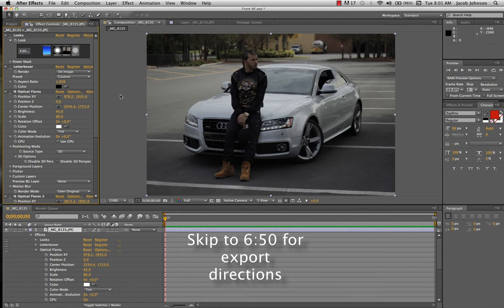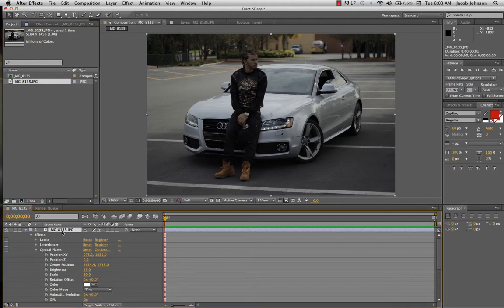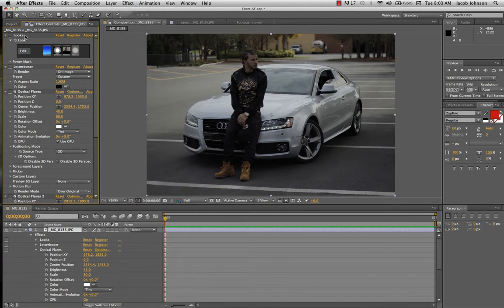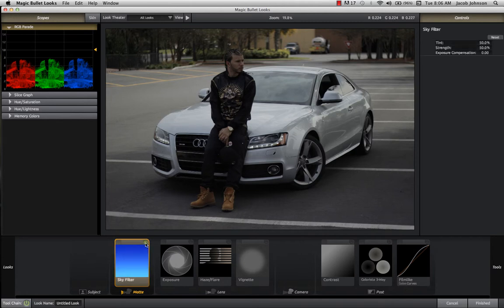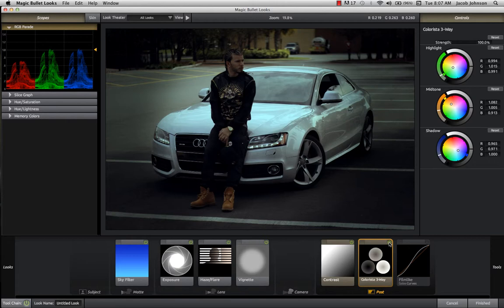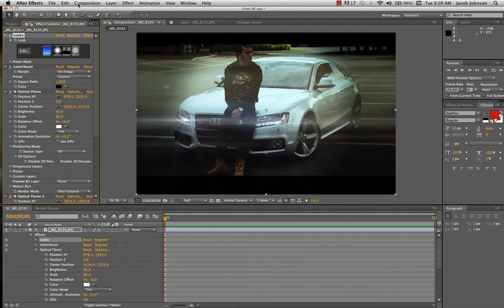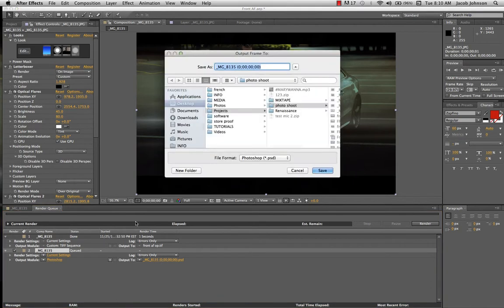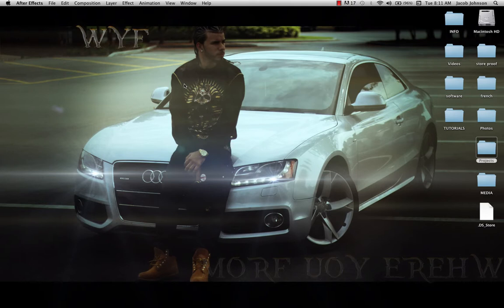Adobe After Effects Tutorial | Color Correction For Photography + Import\Export Settings